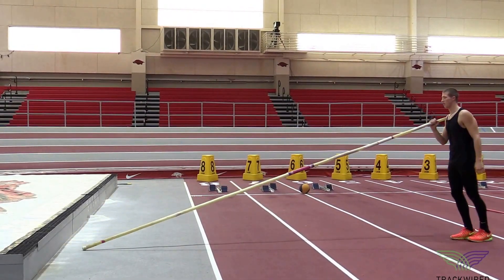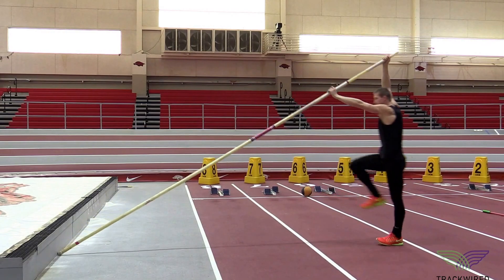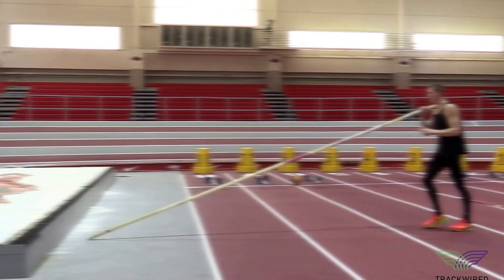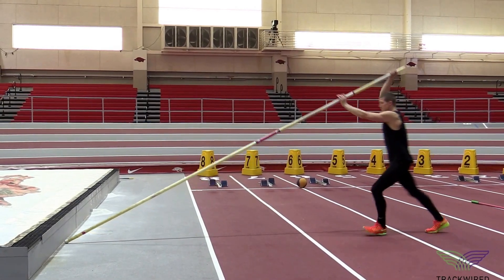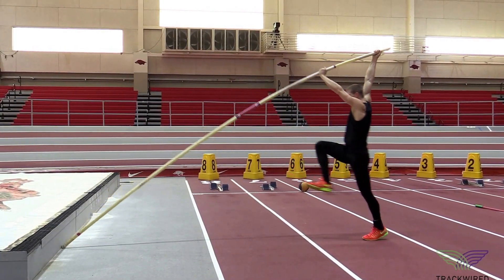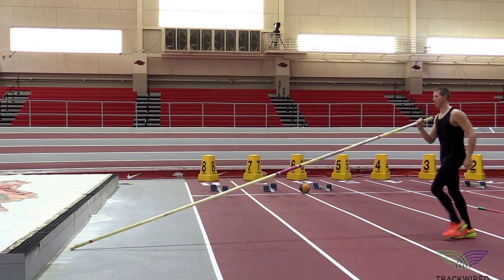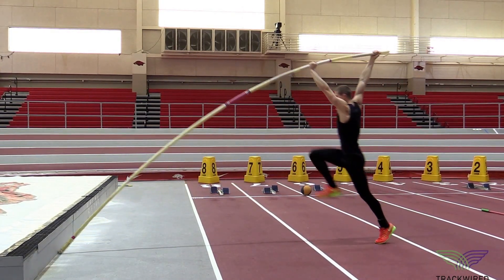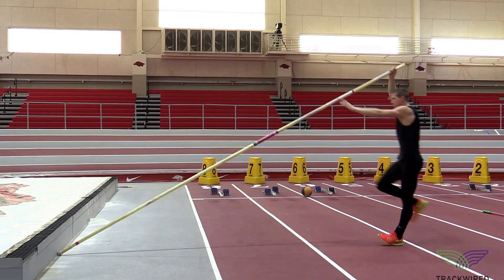HOW TO POLE VAULT - Stationary Plant Drills 1 Step Wall Plant with Pole